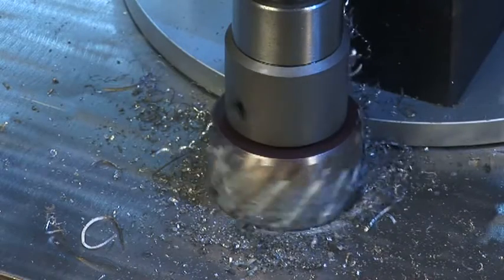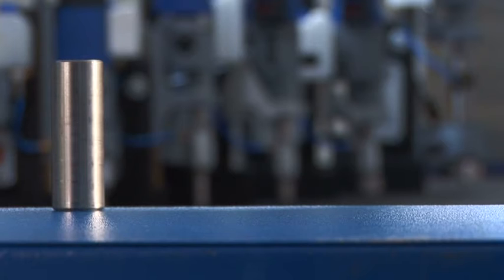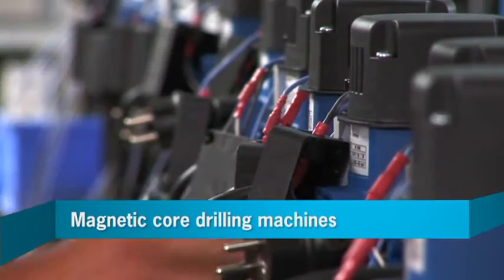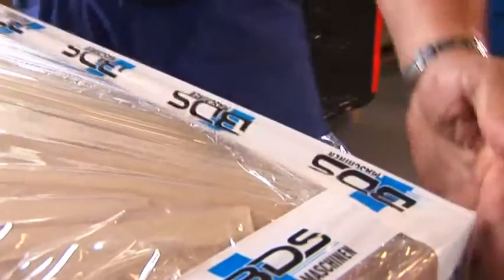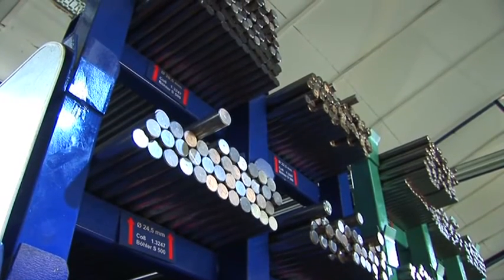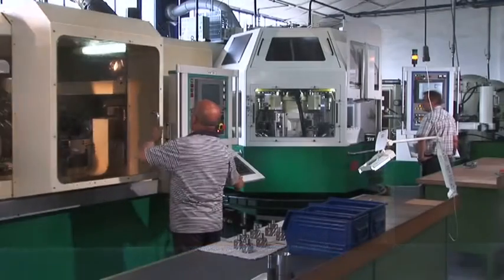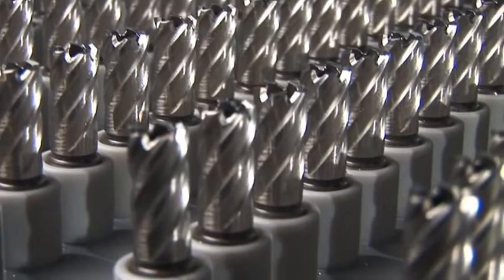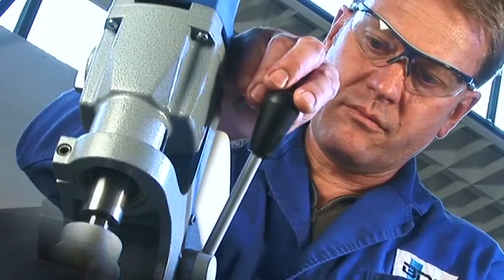BDS Maschinen Corporate Video | Annular Cutters | Mag Drills | Beveling Machine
Headquartered in Monchengladbach, Germany, our simple and efficient strategy is optimized to continually produce the finest Magnetic core drilling machines, Core drills and Edge processing machines. Over more than 100 countries rely on BDS to supply professional, robust, excellent quality machines capable of handling even the toughest metalworking jobs possible. The simplistic and superior design of these machines makes it possible for craftsmen to accomplish their work quickly and precisely.

Our milestones:
Worlds strongest magnetic drilling machine MAB 1300.
Worlds most advanced fully automatic beveling machine AutoCUT 500.
Worlds widest range of annular cutters.

BDS was founded in 1989, and has since become the leading manufacturer of magnetic drilling machines and annular cutters in across the world and number one in Germany. Driven by technology and determined to produce the highest-quality products in the industry, BDS leaves nothing to chance.

BDS focuses on designing and manufacturing more than 27 different magnetic drilling machine models for metalworking professionals around the globe to meet their toughest requirement in metal drilling. In fact, we offer the largest product range of any magnetic drilling machine manufacturer in the world. Through an innovate technological design that blends over 25 years of experience with modern knowledge, BDS relentlessly produces incredible magnetic drilling machine, broach cutters and Beveling machines that meet, and exceed, industry demands.

BDS produces core drills at their facility in Monchengladbach, with all the benefits for users worldwide: High manufacturing precision and competence, Use of steels from well-known manufacturers and Short-term availability and fast delivery. BDS magnetic core drilling machines and core drilling tools must be considered as a functional unit. Thus, the development of in-house core drill production was expedited right from the beginning in parallel to the production of the machines. This is why the core drills of BDS today are on top worldwide.

It is our goal to create simple, practical, and robust market solutions that benefit our customers and their respective industries. We believe in balanced communication and partnerships, and are dedicated to supplying each of our customers with a high level of professional customized service.

We are defined by both our ability to reach an international market and the quality of our products. We invite you to test our superior "Made in Germany" magnetic drilling machines, annular cutters and beveling machines.

Our motor: Simply Better Drilling.